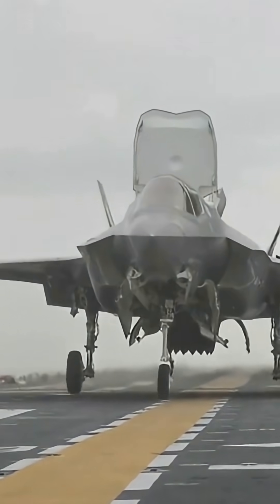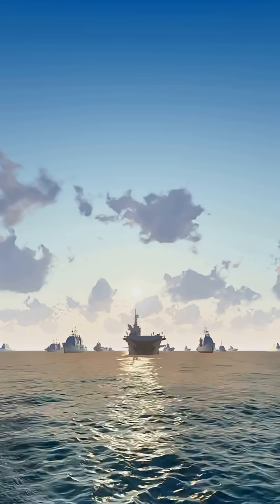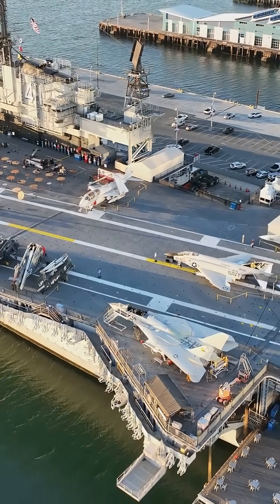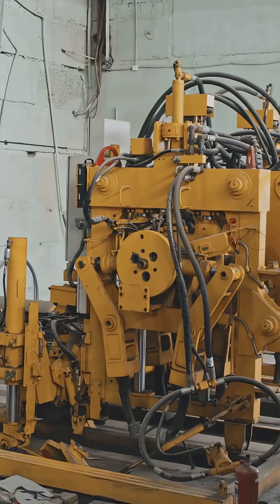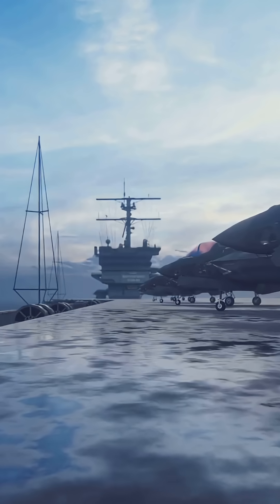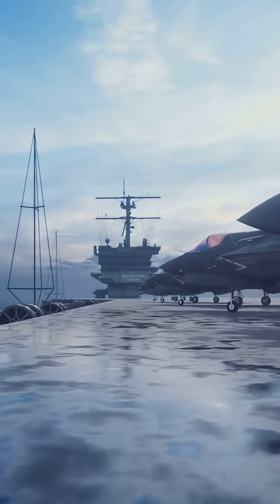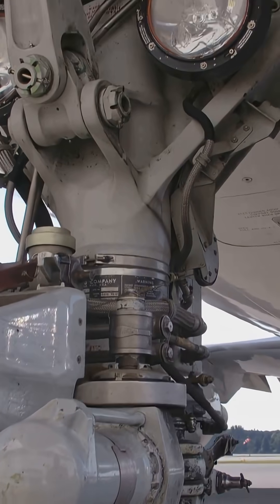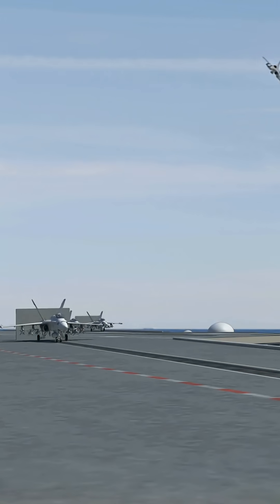How Aircraft Carriers Catch Jets Fast Explained!